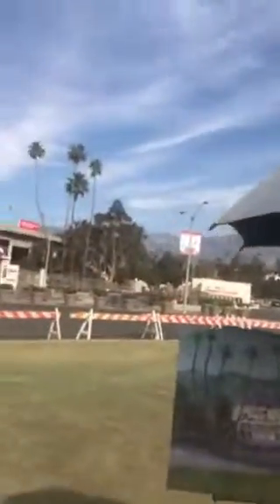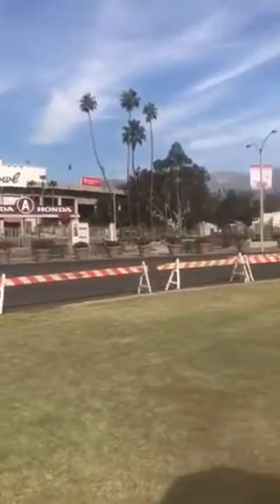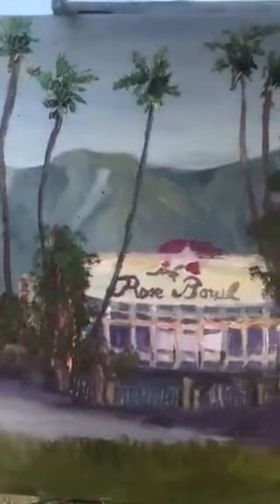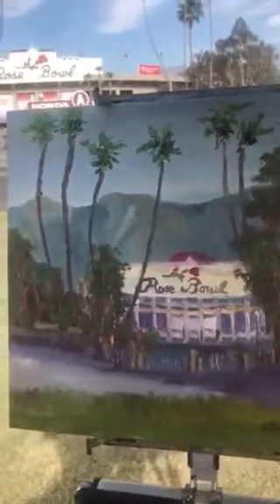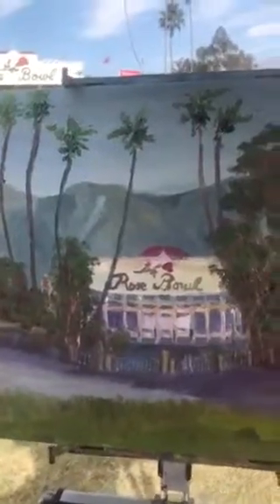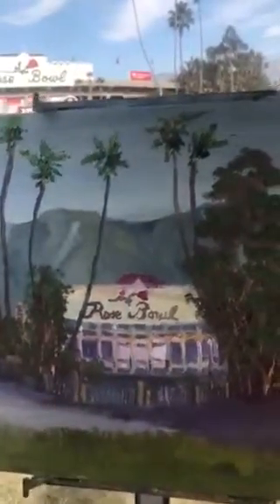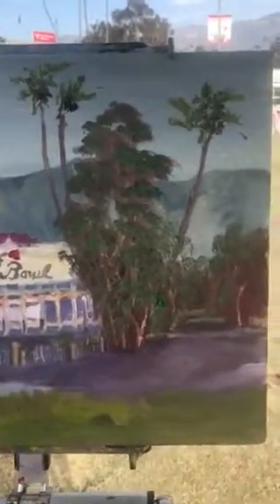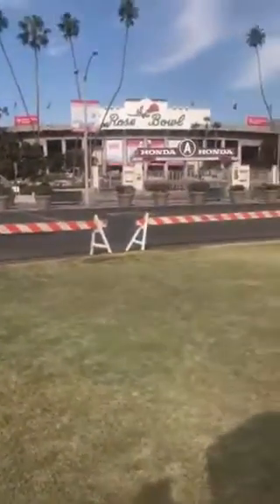Rose Bowl Parade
Rose Bowl Parade 2017 in Pasadena